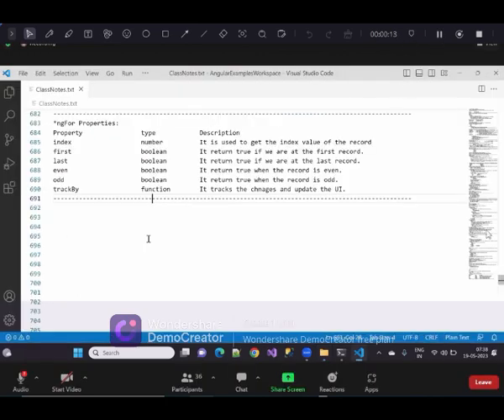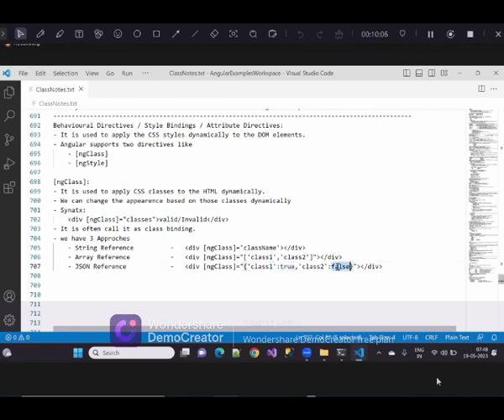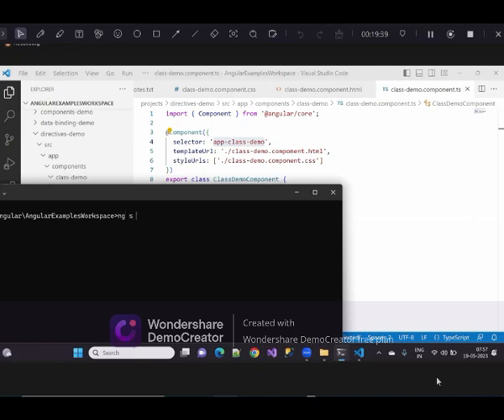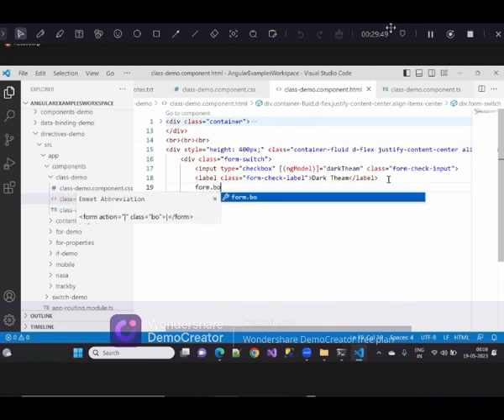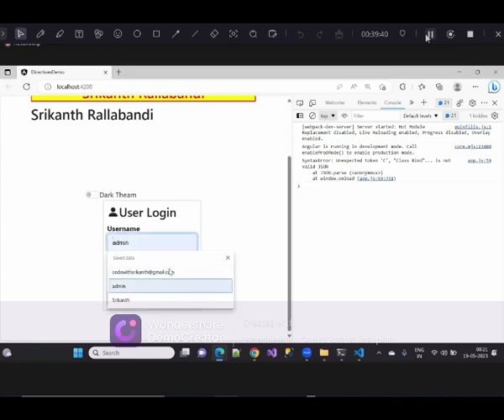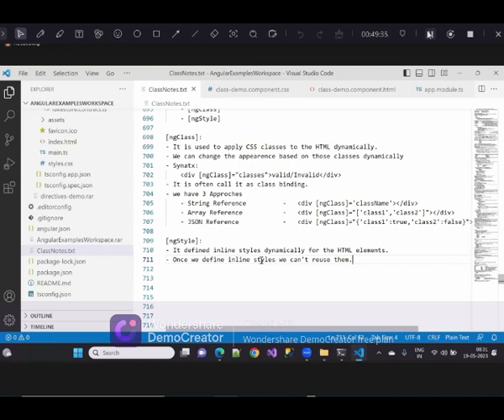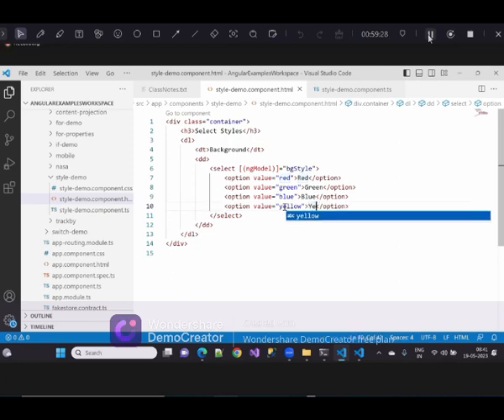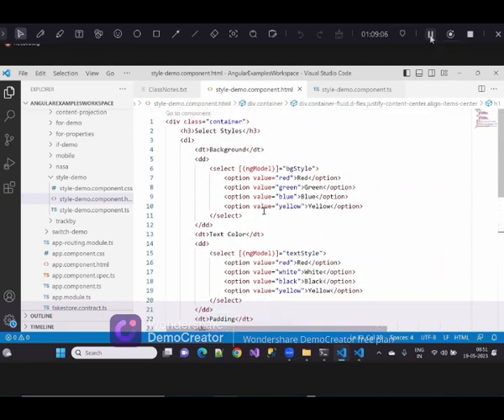19 May 2023